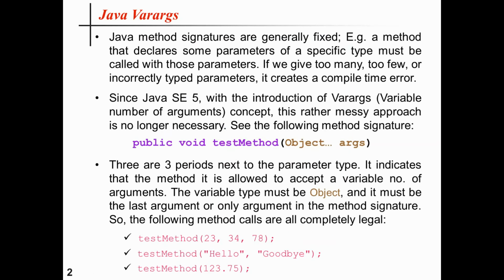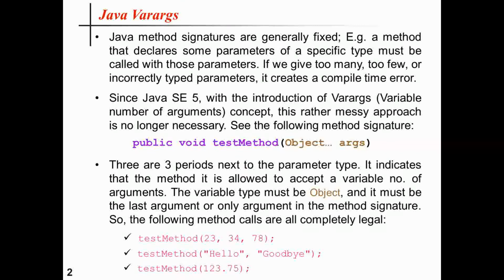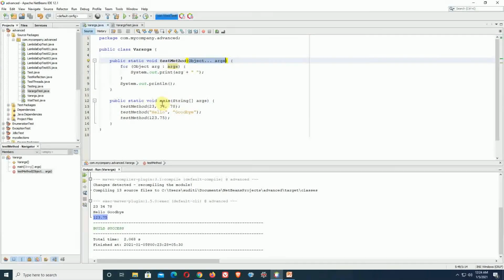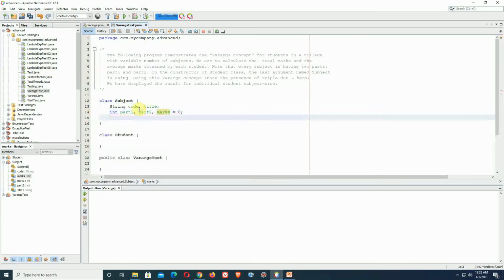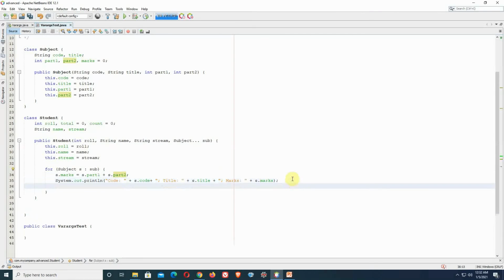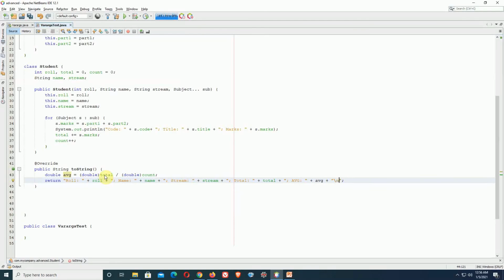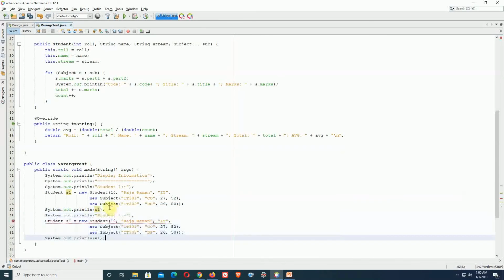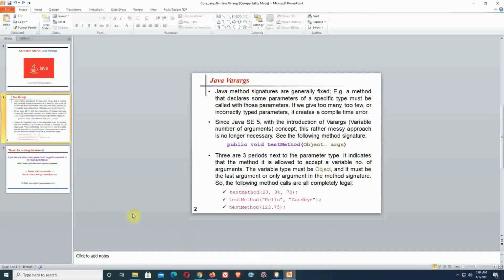Core_Java_46 - Java Varargs